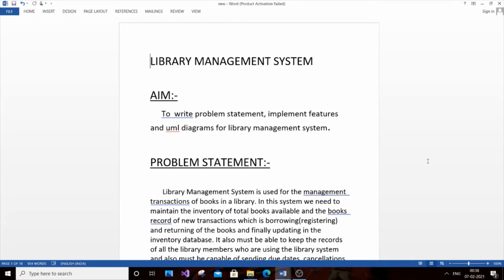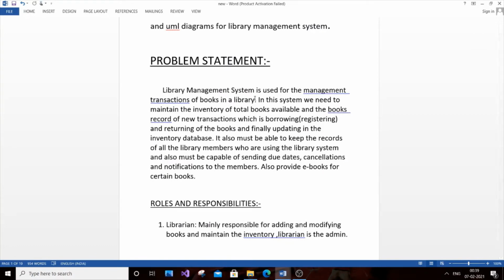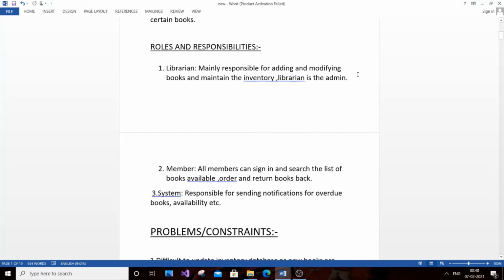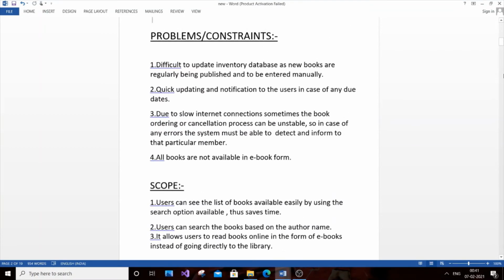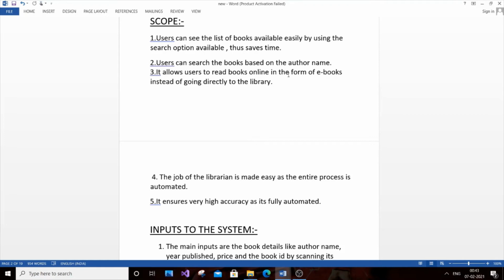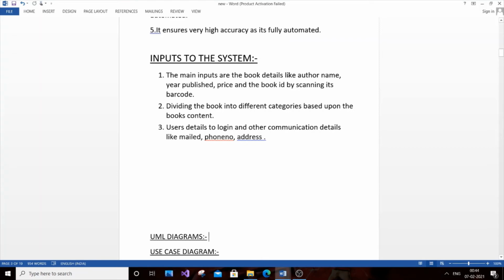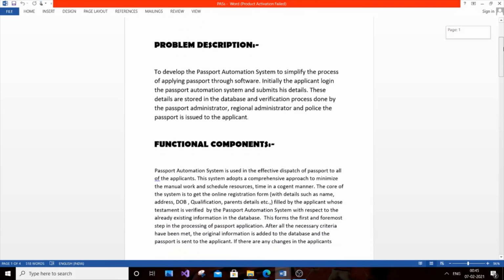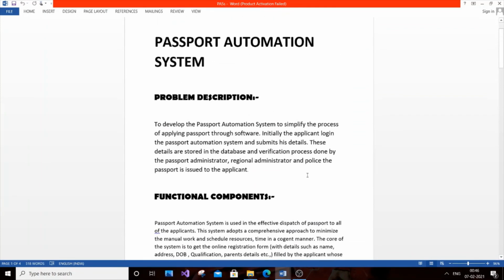Problem statement in Software engineering explained | Problem statement example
How to write Problem statement in software engineering with example is shown